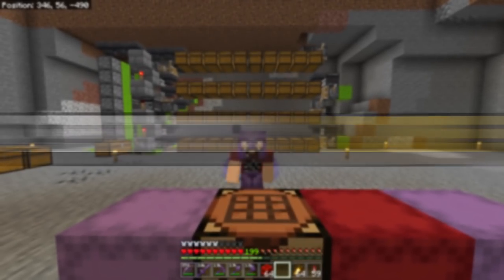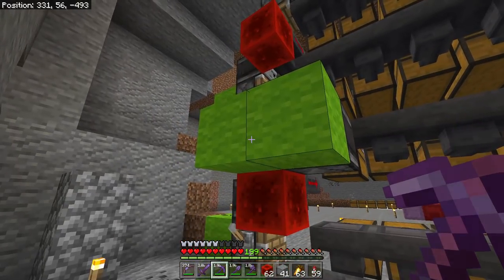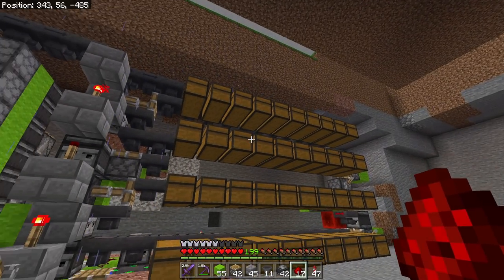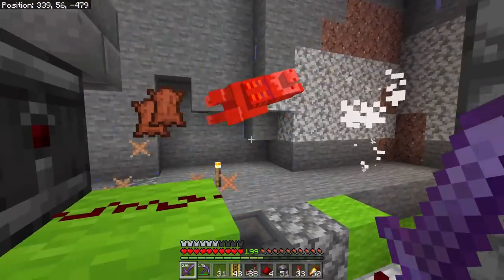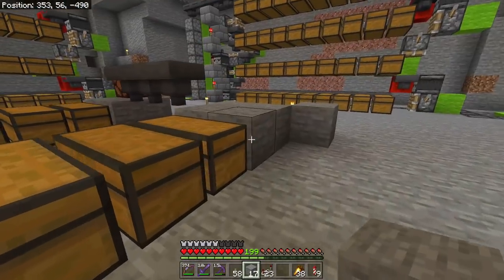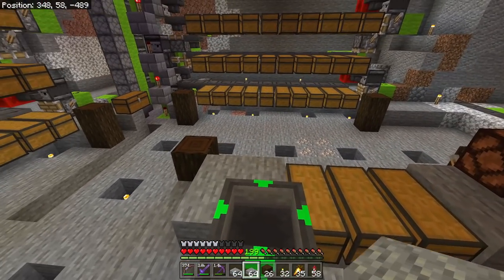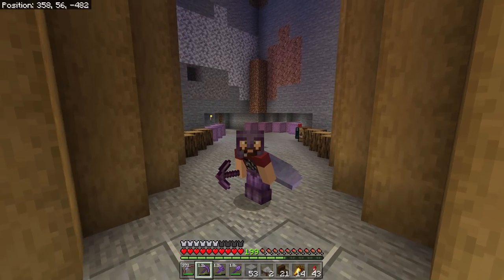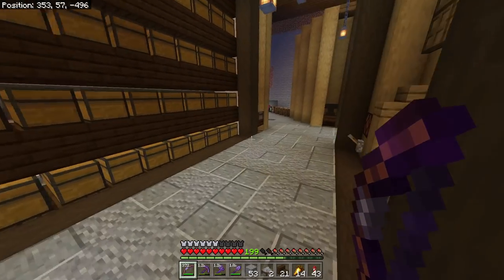Linked Multi Item Sorter + Input | Bedrock Guide S1 EP49 | Tutorial Survival Lets Play | Minecraft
Last episode, we built a multi-item storage module, and in today’s episode, we are going to build 3 more of them, link them together, and add in an input! This episode really has a lot of progress, building 3 multi-item storage units, linking them all together can be a bit of a task, but we don’t stop there! I put together a really nice and convenient input system that will allow me to throw in lots of items and shulker boxes! We also build out the room and decorate it, and you can tell by the thumbnail, it looks AMAZING! I hope you enjoy today’s video!

Welcome to the Bedrock Guide series! A guide series that mixes the things you learn from a tutorial, and the entertainment of a Single player lets play, or survival series, together. There wildl be plenty of tips for people of all ages and skill levels to enjoy here within this series. We will go over basic early game information, and more advanced late game mechanics within this series. This is a single player lets play, with a twist! We will be doing this on a server with BlujayGames, who will also be running a Guide series, and we will be playing through them in a single player fashion, but with some fun interactive bits mixed in! Server settings listed below.

Server Information
Server Add-ons:
My Add-ons: (some of these do not work as of the latest 1.16.200 update)